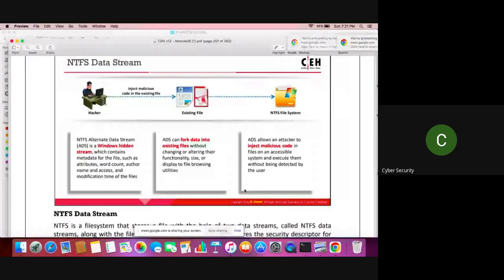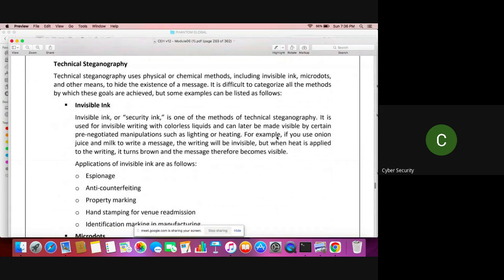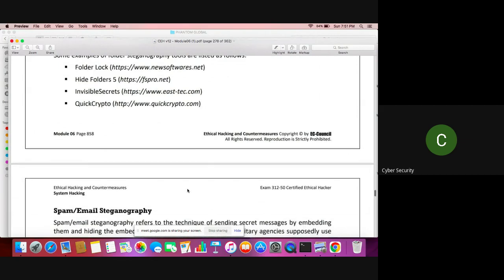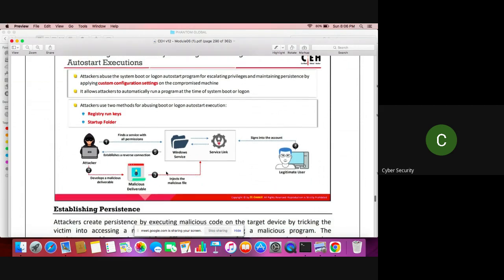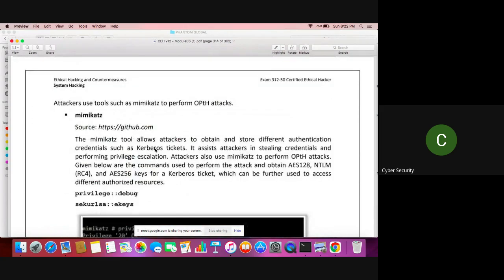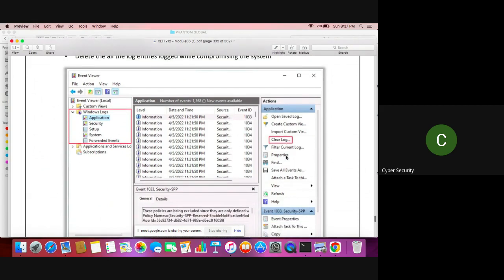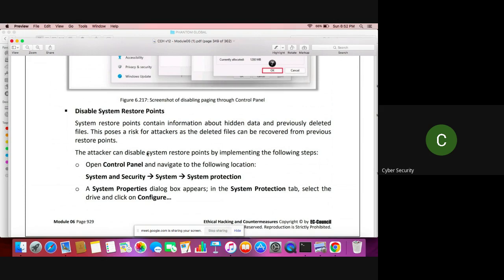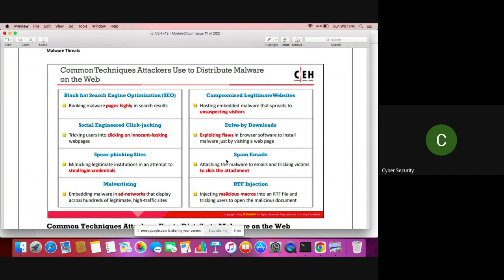Information Security 3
Discover the essentials of Information Security, focusing on safeguarding the confidentiality, integrity, and availability of information.

Begin your cybersecurity journey today by registering to learn more!